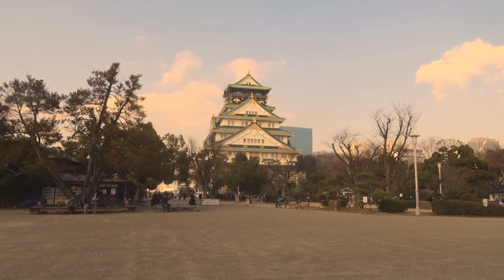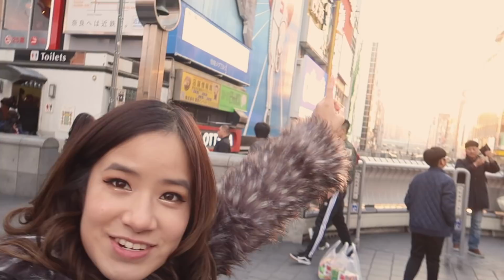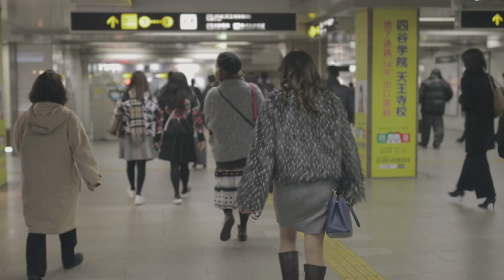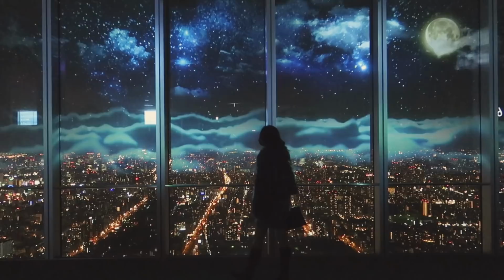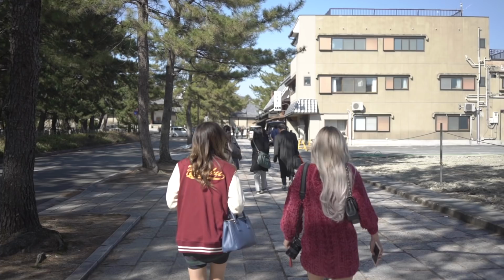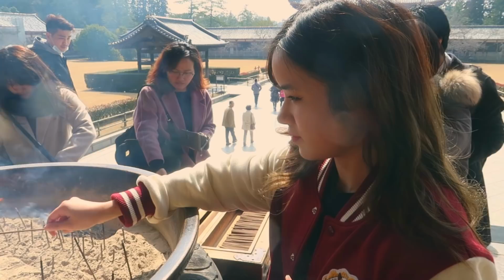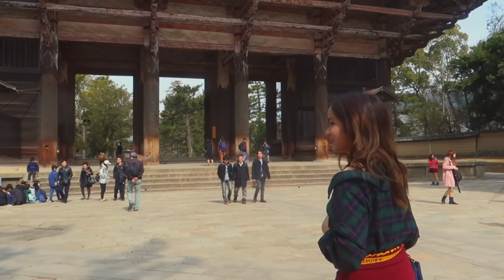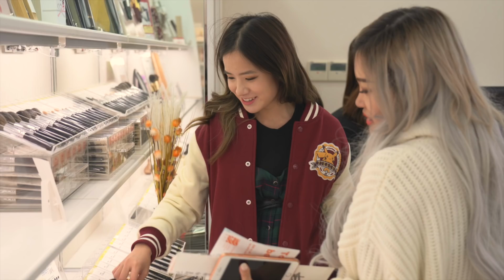3 Day Trip to Osaka & Nara | JAPAN Vlog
Hey everyone! I recently went to Osaka and Nara on a trip! I show you places to sightsee, eat and have fun! Hope you guys like this travel vlog!

Thank you SO much to Scott for helping me film a lot of the clips in this video!

✧༝┉┉┉┉┉˚*❋ MY CAMERAS ❋*˚┉┉┉┉┉༝✧
Sony ZV-E1
Sony a7c
Sony A7siii
Sony ZV-1